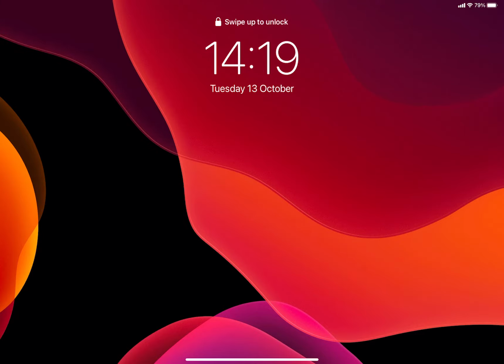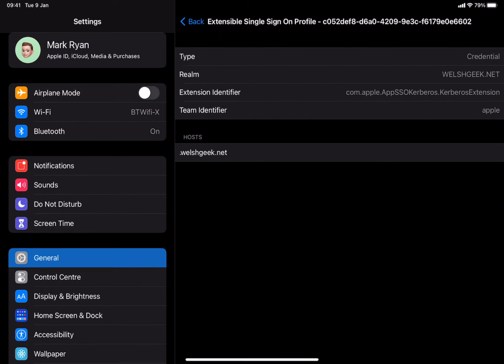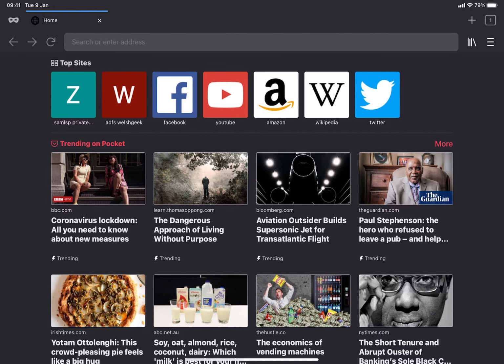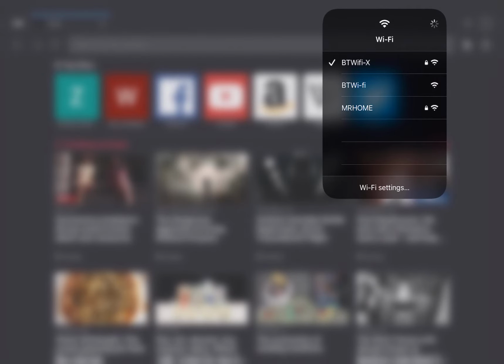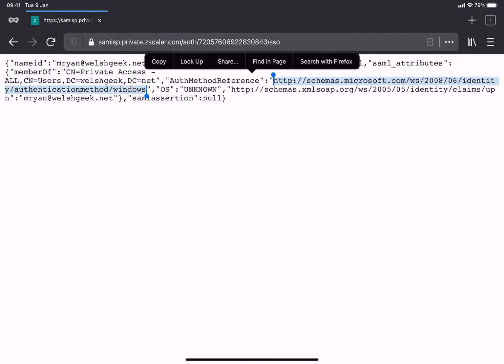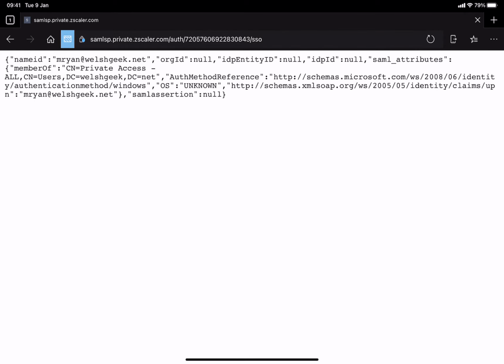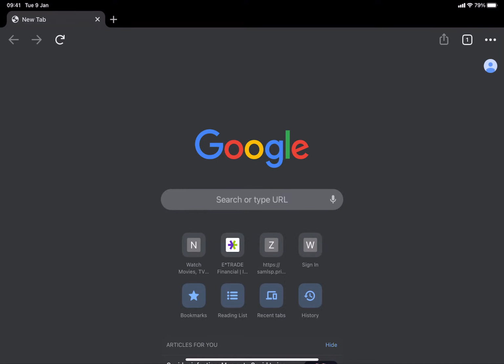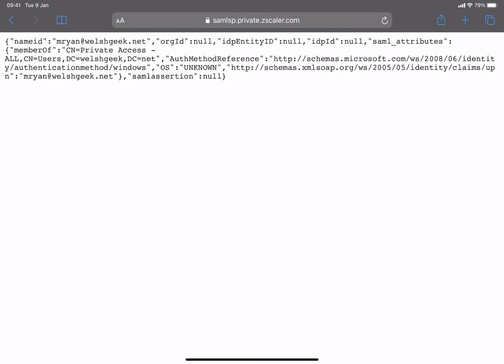Kerberos Private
Kerberos Extension on IOS working for in-private browser sessions